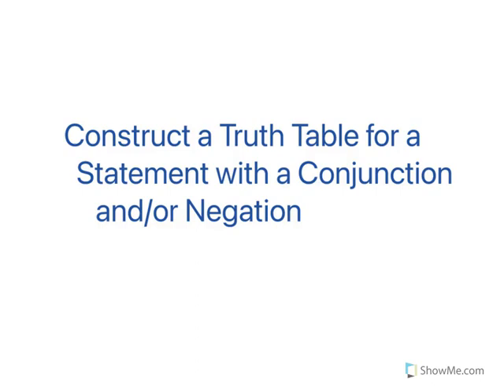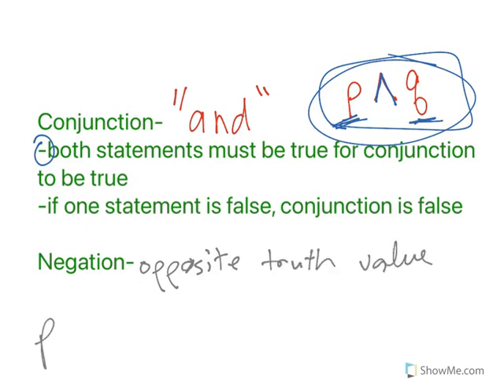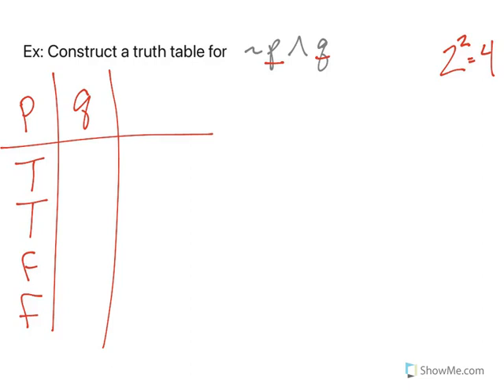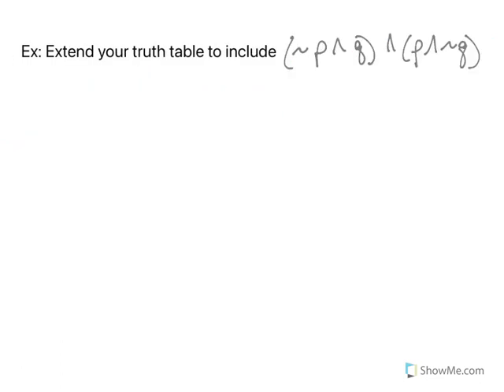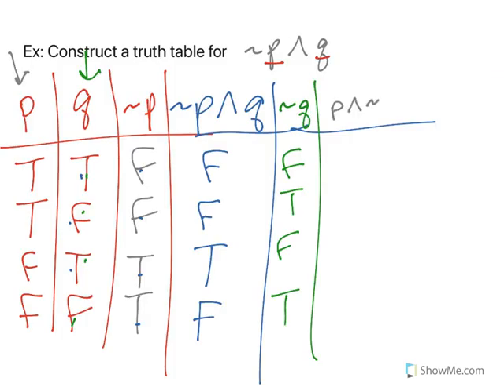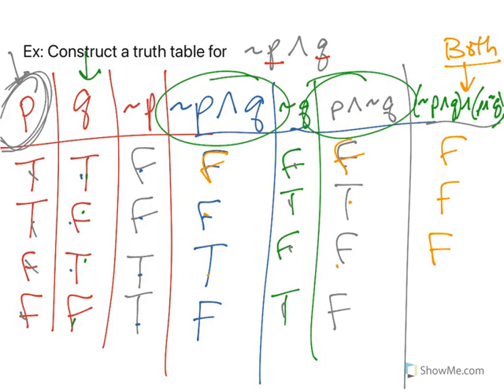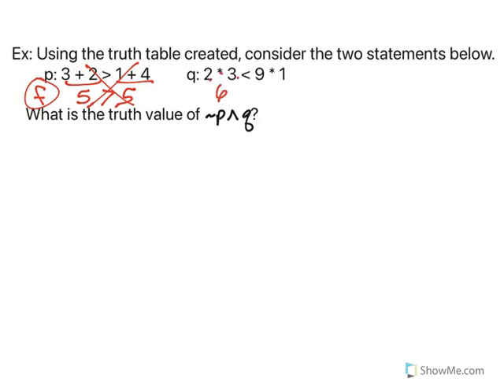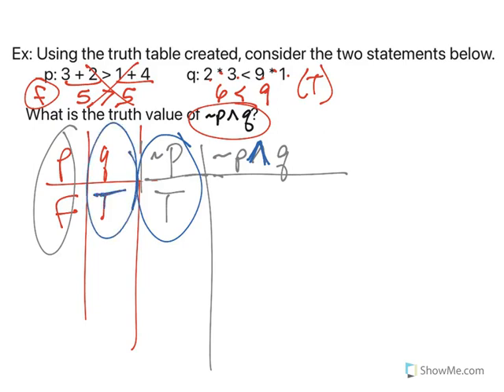Construct a truth table for a statement with a conjunction and/or negation